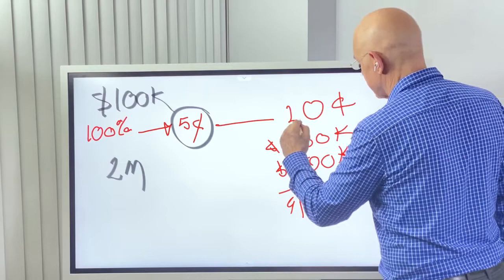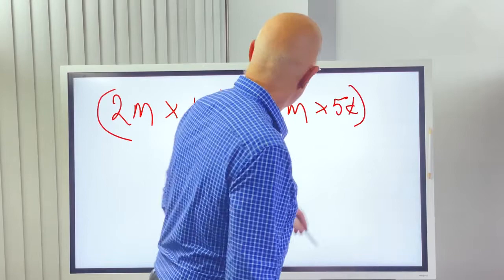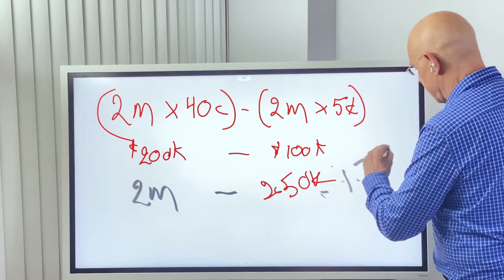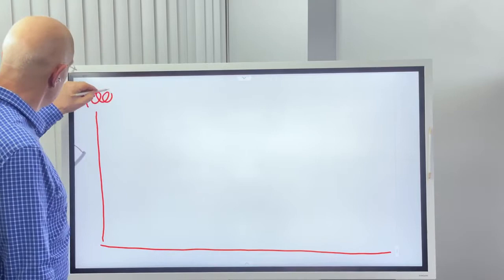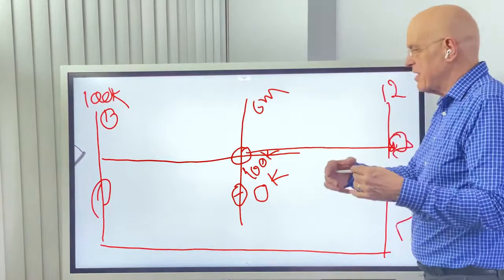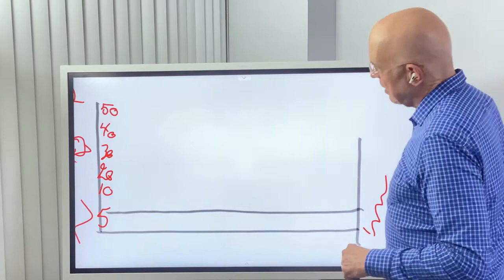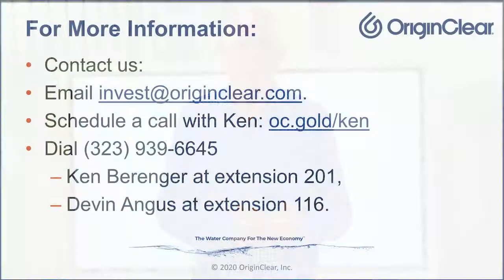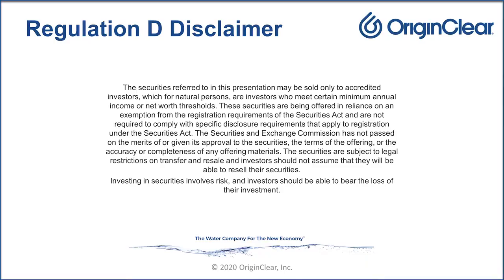Warrants — What They Are and How They Work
CEO OriginClear delivers a straight-forward and graphically illustrated tutorial on warrants for the common man. Simple, educational and accurate. The bonus take-away is how OriginClear has masterfully woven warrants into its current offerings...Watch and Learn!